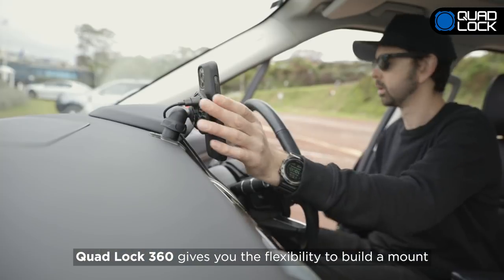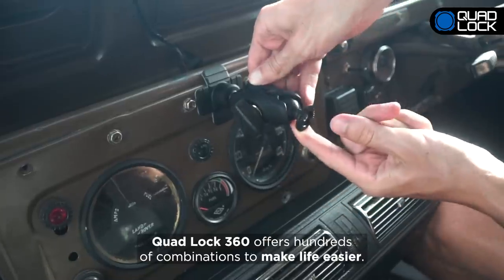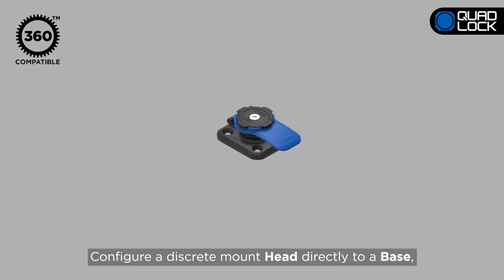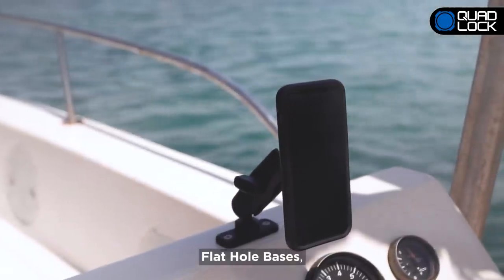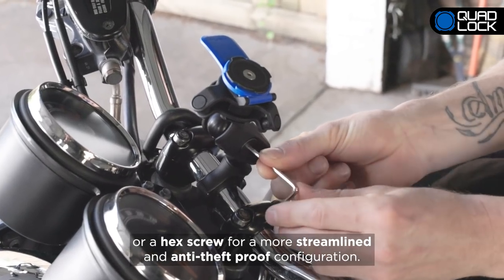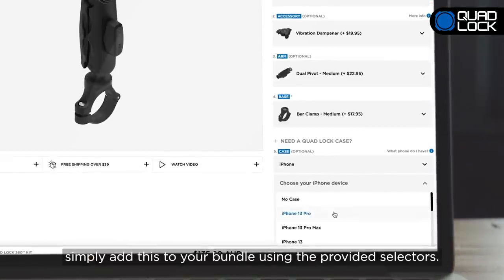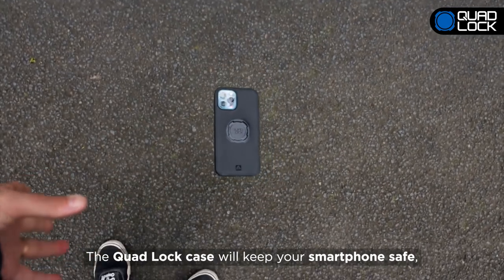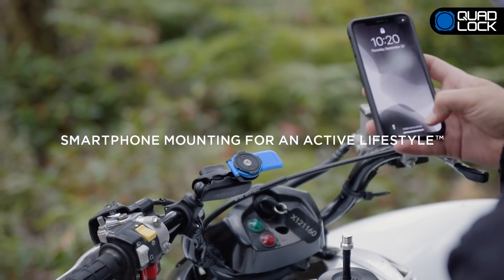Quad Lock 360™ - Build Your Own Mount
Quad Lock 360™ consists of a compatible HEAD, ARM (optional) and BASE.
Enabling you to configure a smartphone mount for your active lifestyle.

Quad Lock 360™ is a modular range that enables you to build the perfect mounting solution for your active lifestyle.

Whether it's ON ROAD, OFF ROAD, ON WATER, ON SNOW, IN AIR or something completely different, Quad Lock 360 means you can create a mount to suit you.

Quad Lock - Smartphone Mounting For An Active Lifestyle